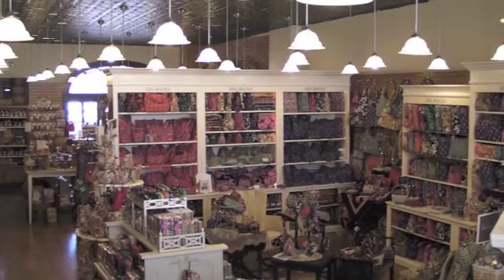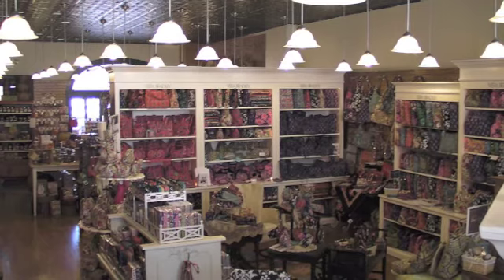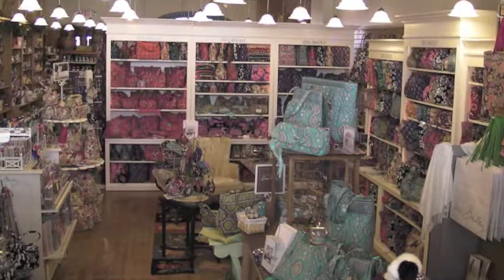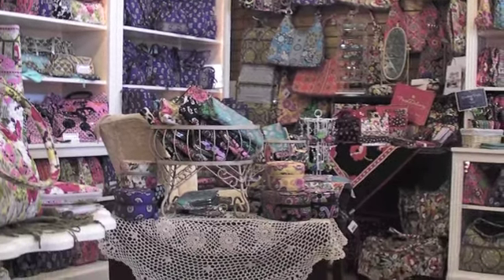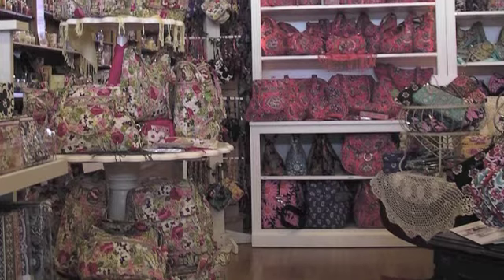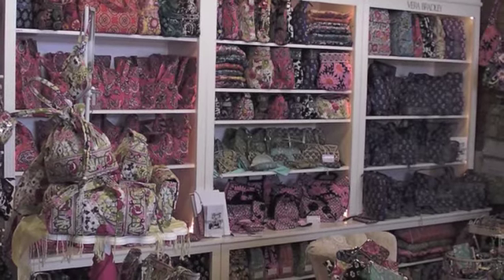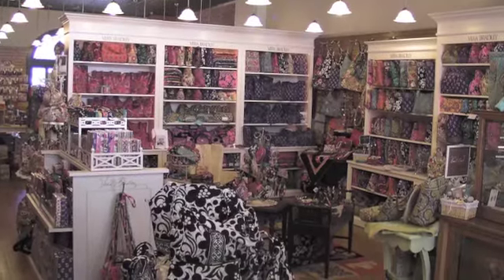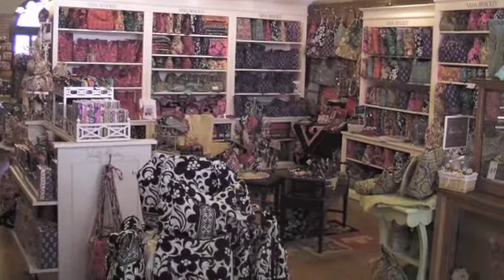Dogwood Trading Company - Vera Bradley Department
Dogwood Trading Company & Dansville Stationers is an independent retail store located in Dansville, NY.  Whether youre looking for the latest in Vera Bradley handbags, or a card that says just the right thing, Dogwood Trading Company has just what you are looking for!